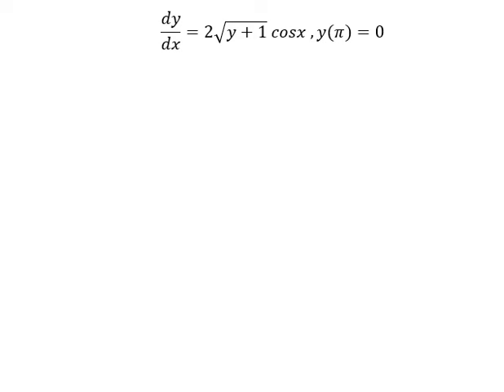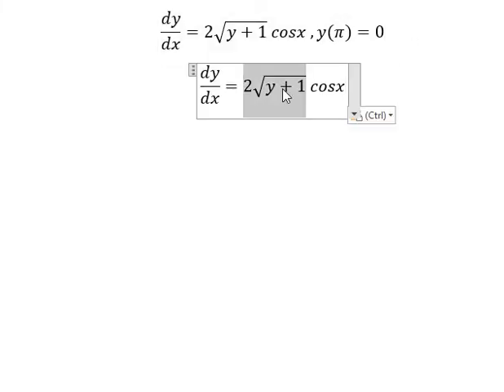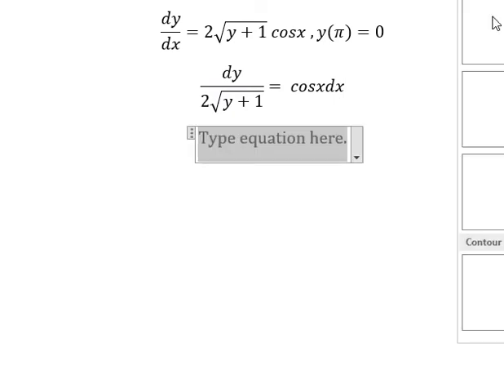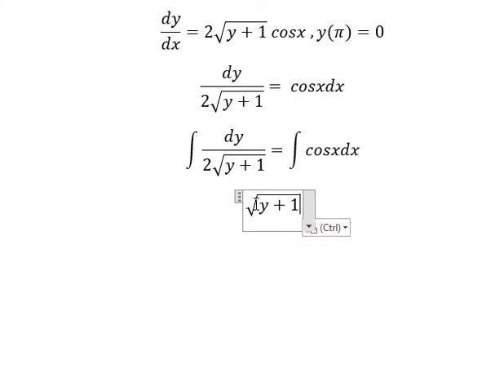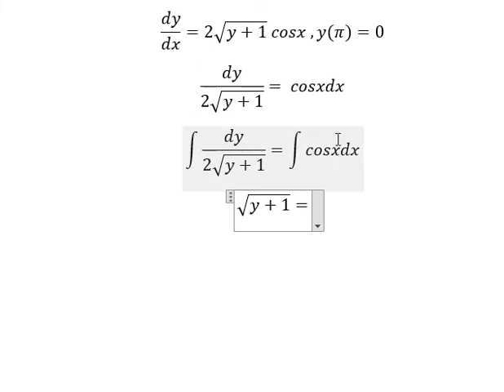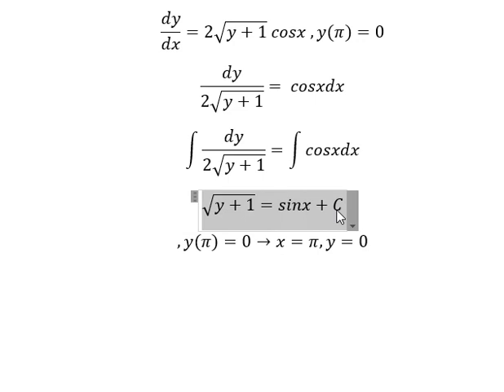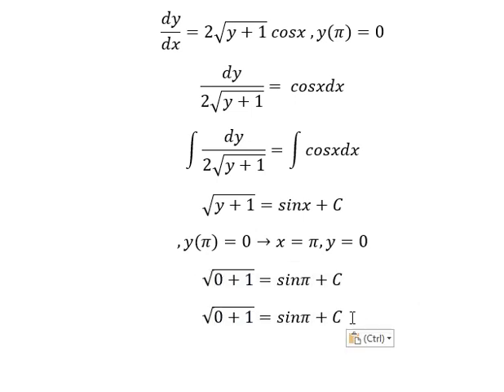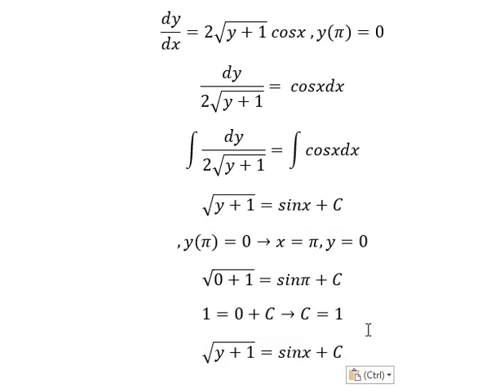Calculus Help: Separable Differential Equations - dy/dx=2√(y+1) cosx ,y(π)=0